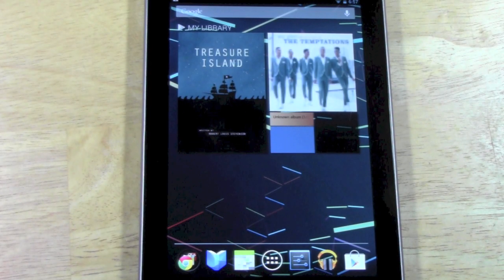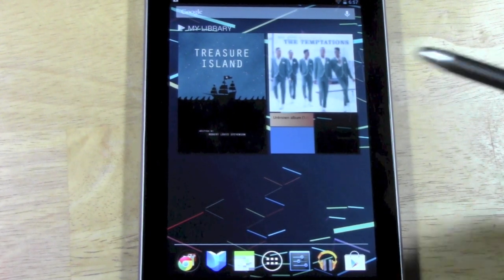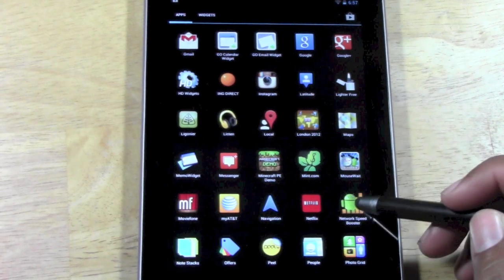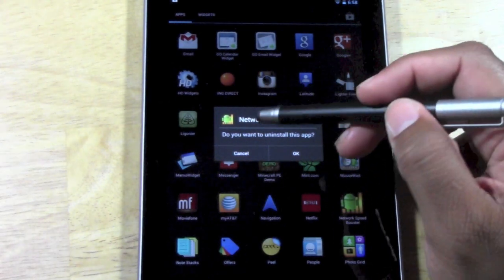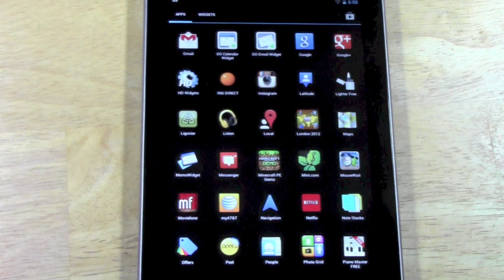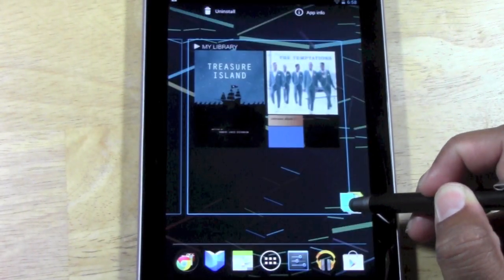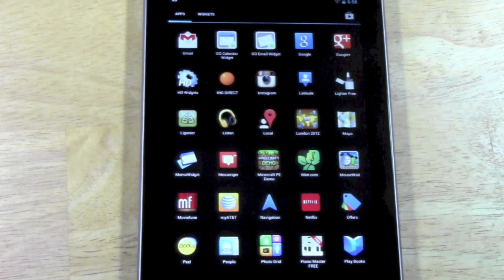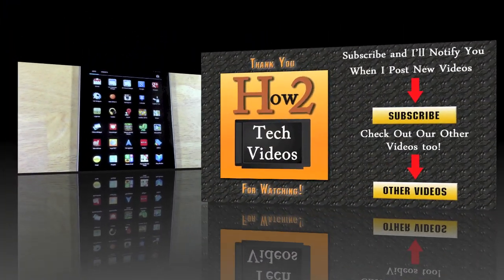Nexus 7: How to Delete (Uninstall) an App​​​ | H2TechVideos​​​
This is a video tutorial on how to delete / uninstall an app on the Nexus 7 tablet.​​​